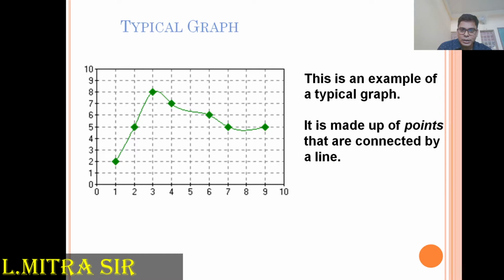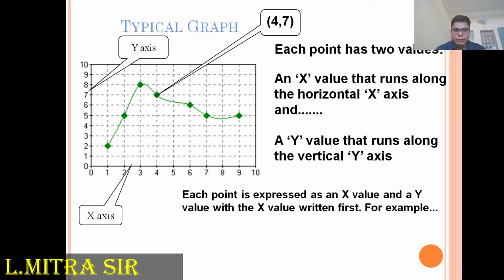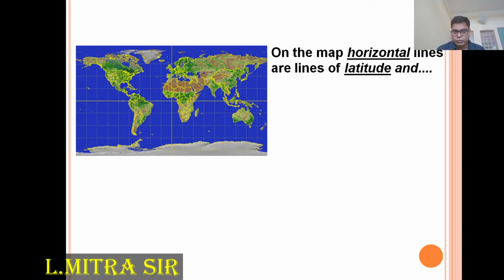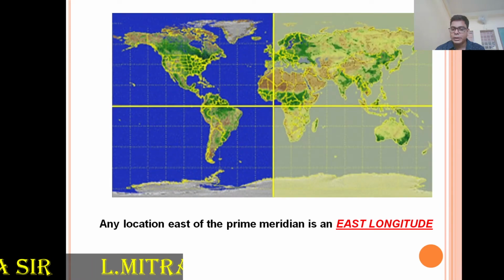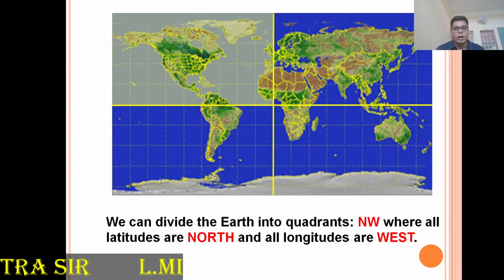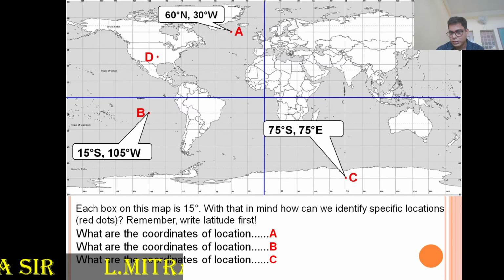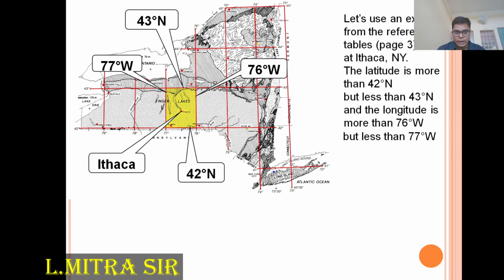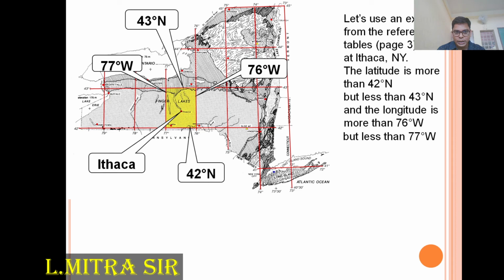RELATIONSHIP BETWEEN LONGITUDES & TIME III